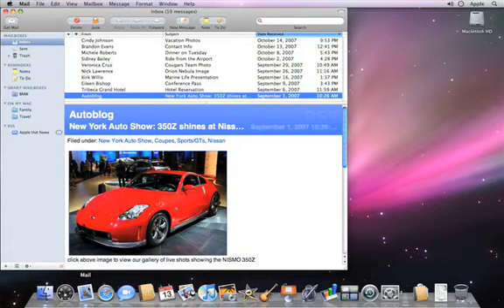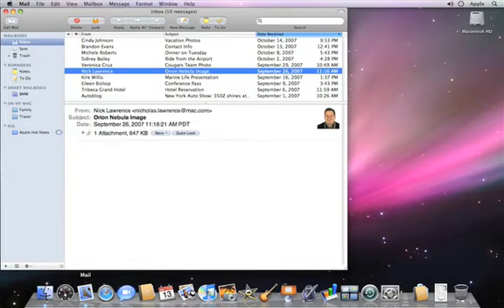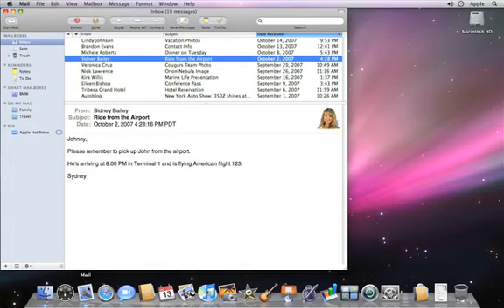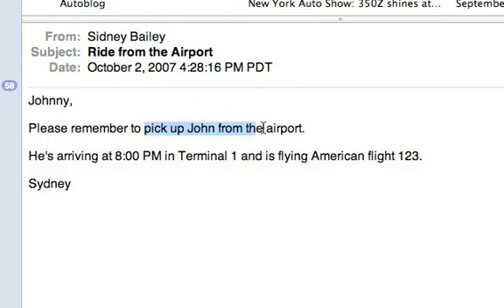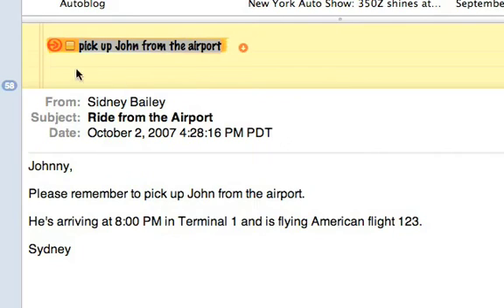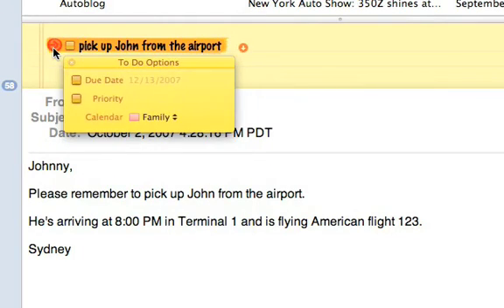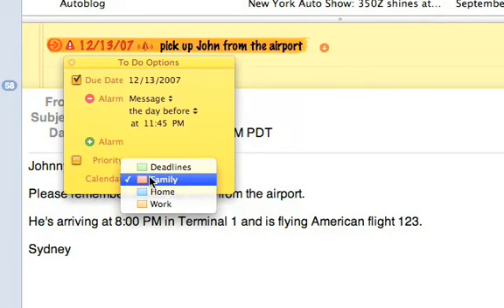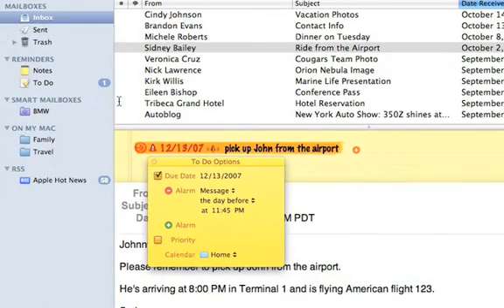Apple Quick Tips: Creating To-Do s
Create a To-Do item while browsing in Mail.